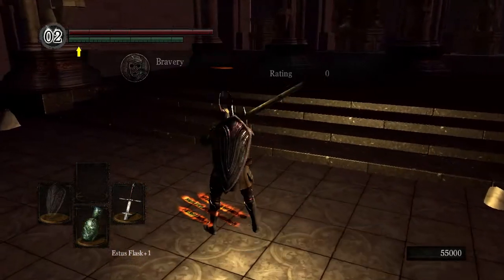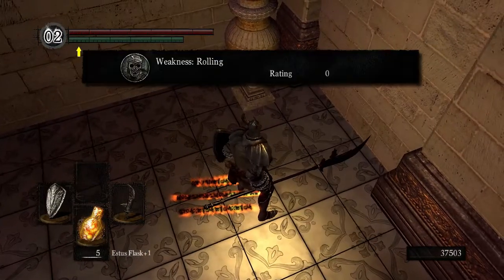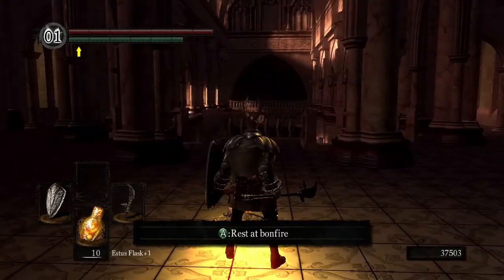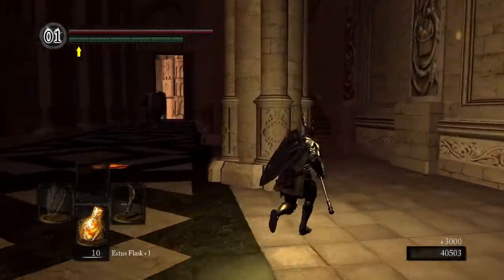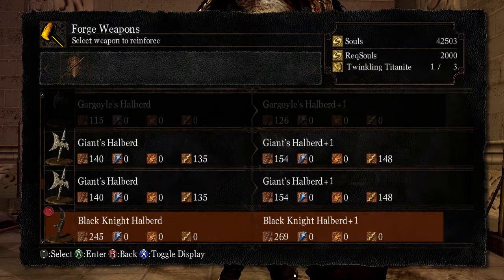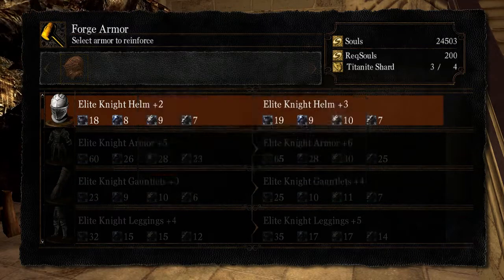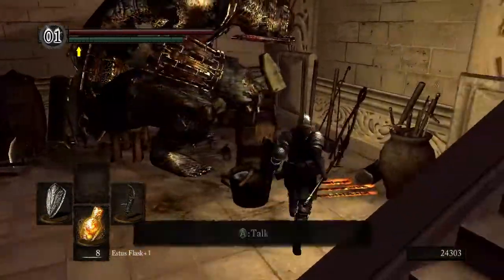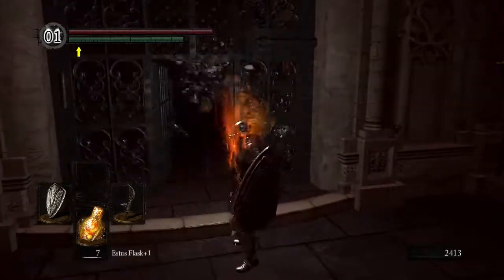Let's Play - Dark Souls - 22 - Big Ol' Smith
Apparently some people believe this guy has some sort of relation to another fellow from the DLC by the name of Gough or something.